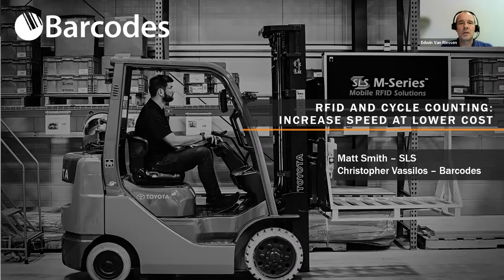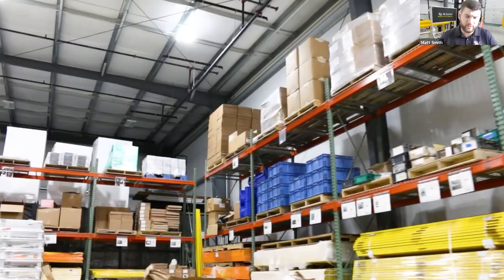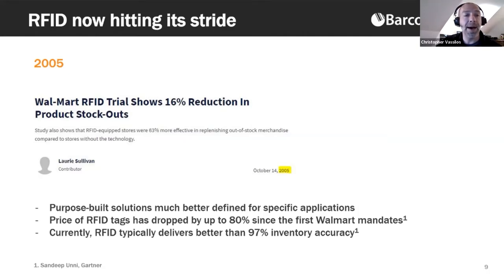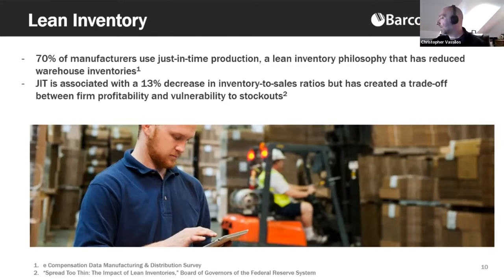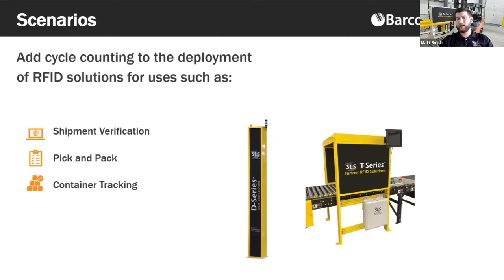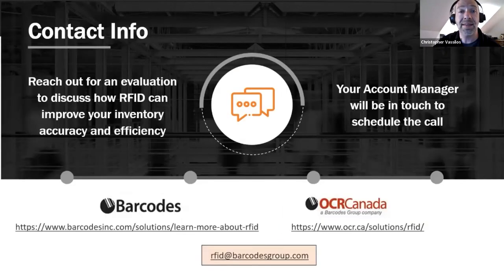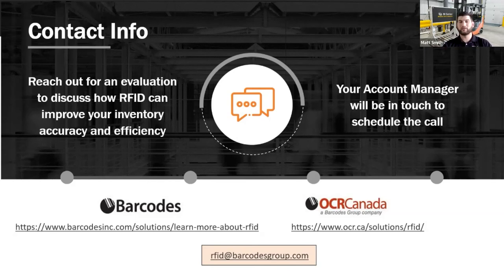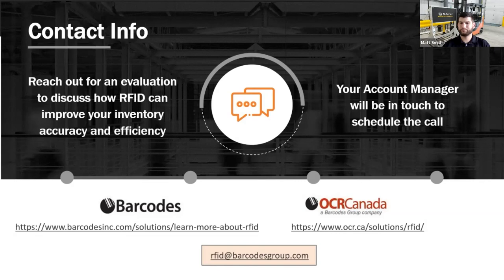Webinar - RFID Cycle Counting: Increase Speed at Lower Cost - June 30th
Time: Jun 30, 2022 02:00 PM in Eastern Time

Description: Most businesses today conduct inventory counts as part of their operations. Traditional means of collecting this data include tallying products on a count sheet or scanning barcodes off product labeling, both time consuming and prone to error.

Using RFID technology for cycle counting reduces labor cost and automates the workflow. The result is higher accuracy, improving asset utilization as well as reducing lost or out of inventory situations.

During this webinar you will be shown the following:
- A demonstration of Cycle Counting using RFID technology in action
- An overview of the components of the SLS Mobile Solution
- Various scenarios of deployment, including the use of robotics